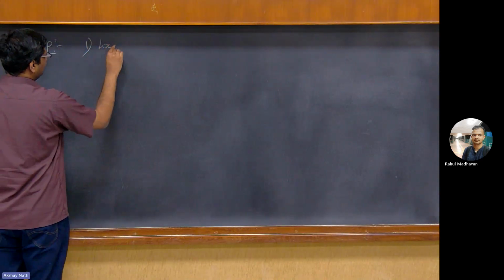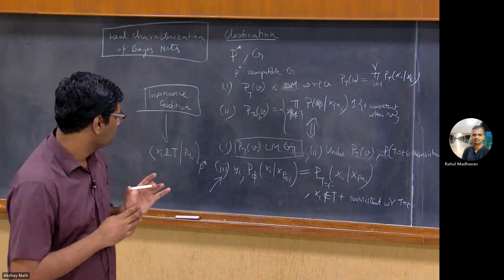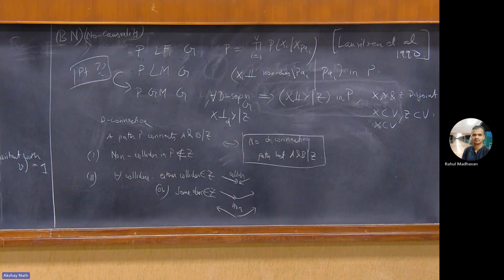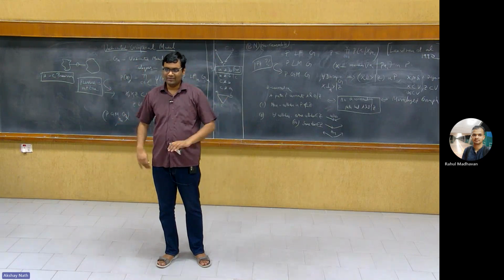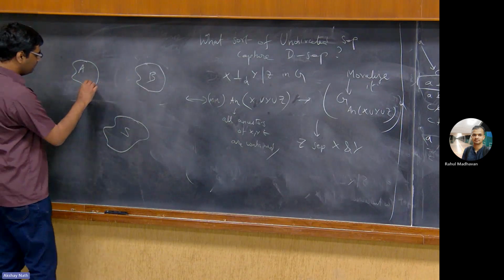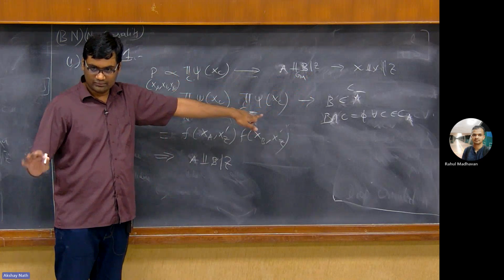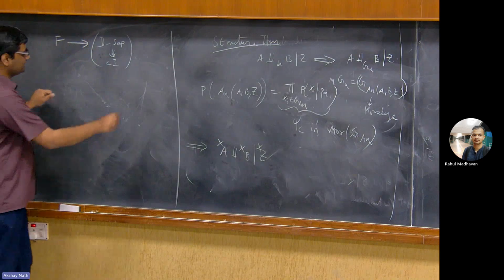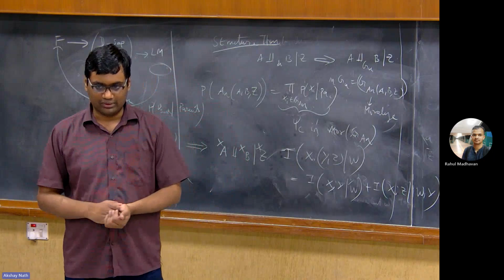Seventh Part of Lecture Series on Causality by Dr. Karthikeyan Shanmugam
In the seventh lecture, Dr. Karthikeyan Shanmugam will cover the following topics:
Proof of d-separation being equivalent to the local Markov condition
Definition of Structural Causal Model.
Proof that interventional distributions can be obtained from joint distribution